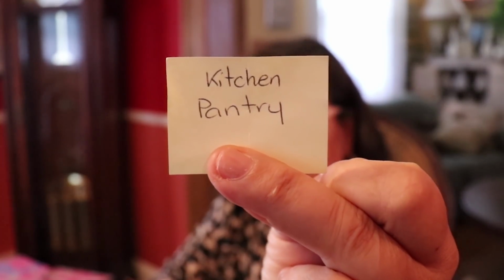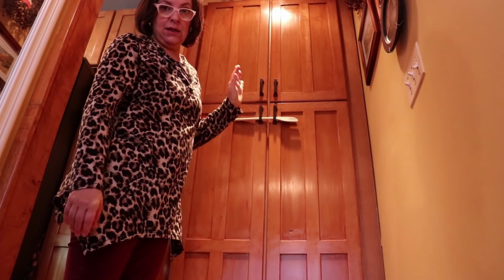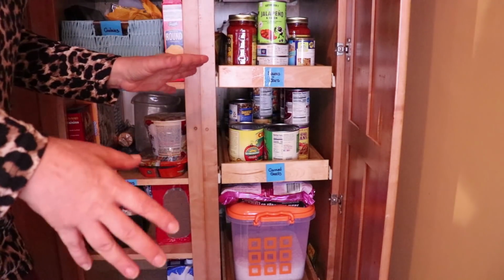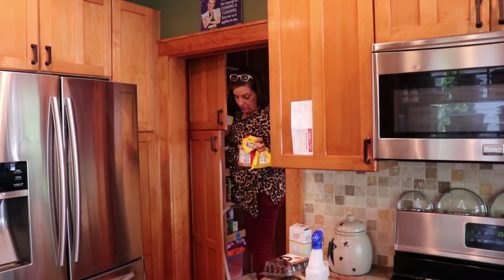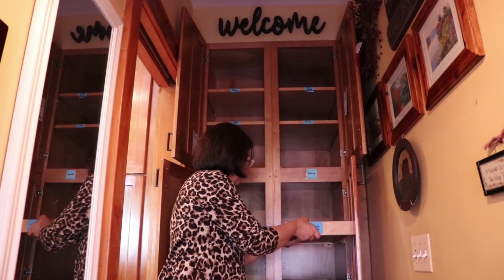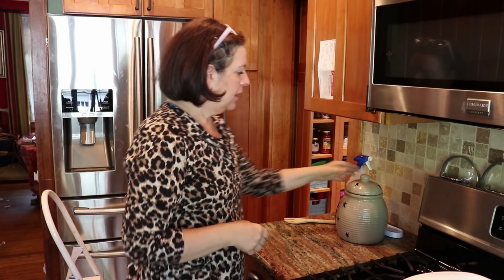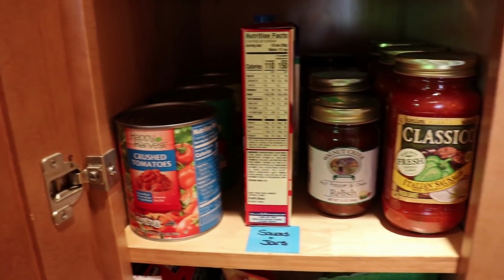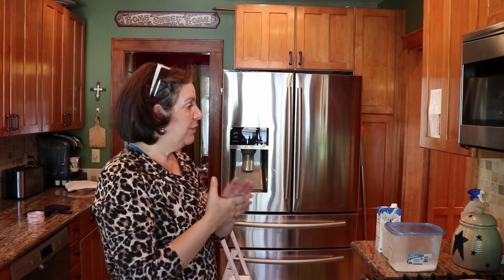🧹 D.O.C (Declutter - Organize - Clean) || 2021 || Episode 1 🧹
It's back! The D.O.C Your House series for 2021! I am decluttering the entire house, one video at a time and hoping I will inspire you to do the same!